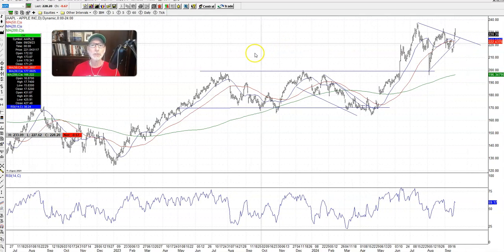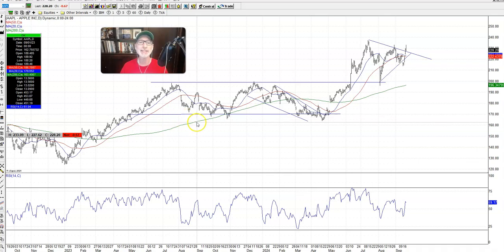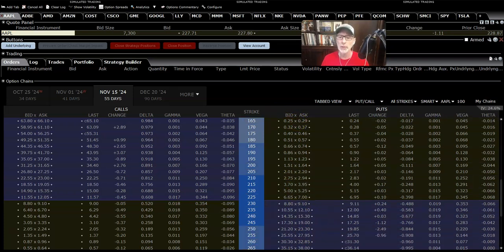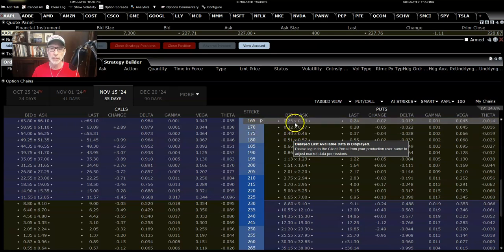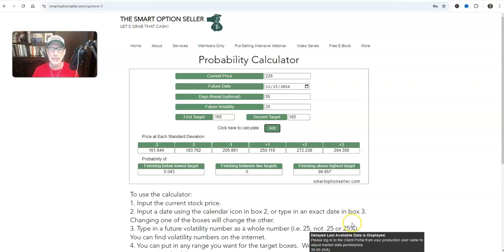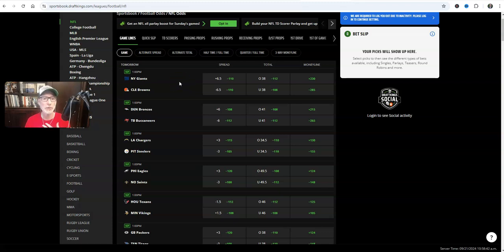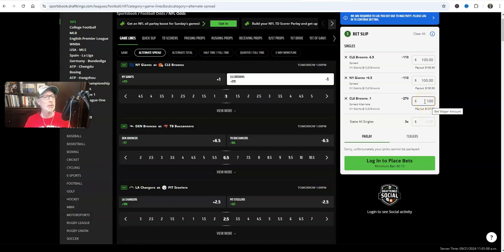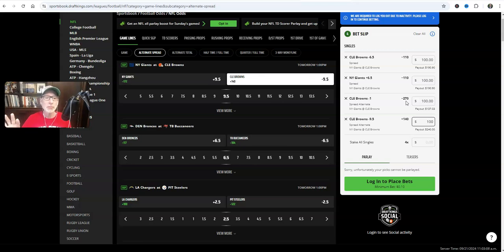Score Big: Options Trading Strategies for Sports Bettors!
If you like sports betting and options trading, then you might be intrigued by the wrinkle I just discovered to help my win probability.

There's a way to structure both your sports bets and option trades to offer huge probabilities to win, and I discuss how to do it in this video.

Come watch!

7 Chart Patterns That Consistently Make Money (Amazon)